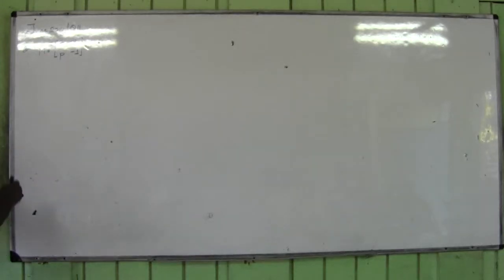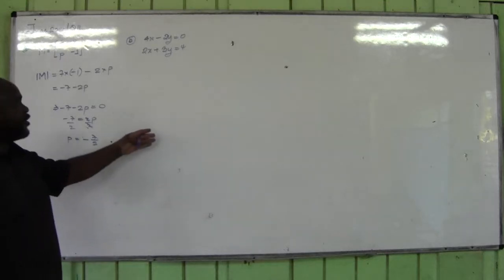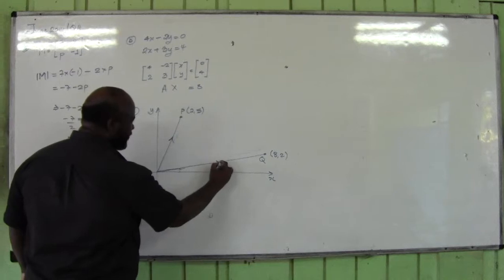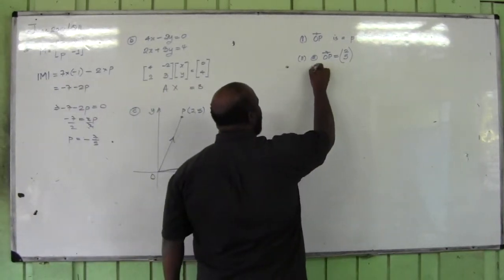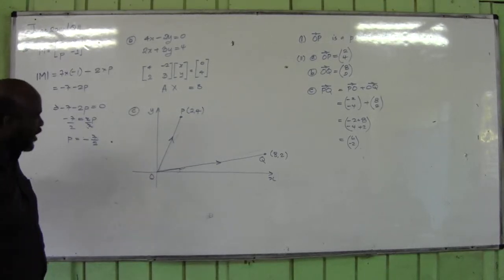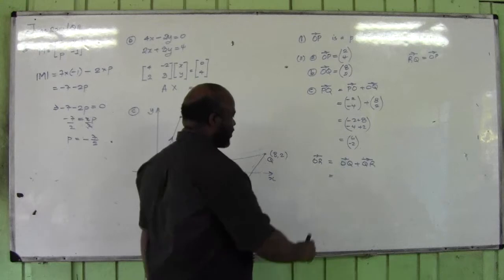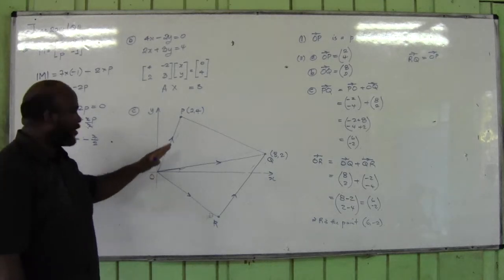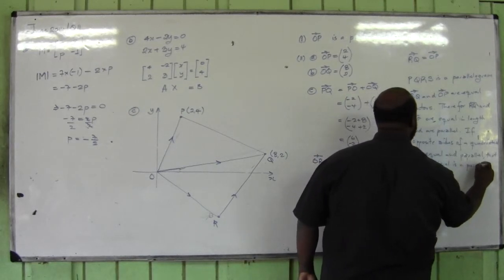June 2014 Q11